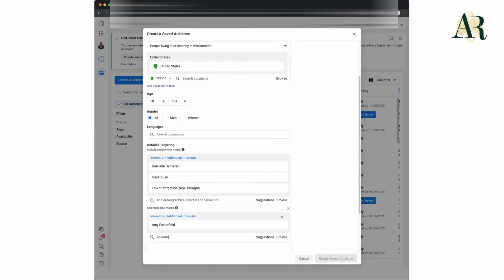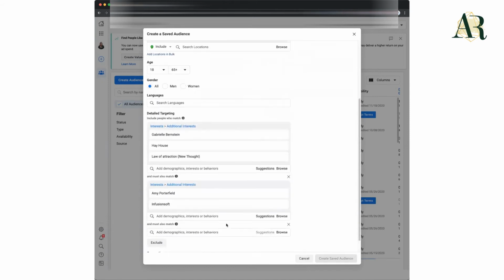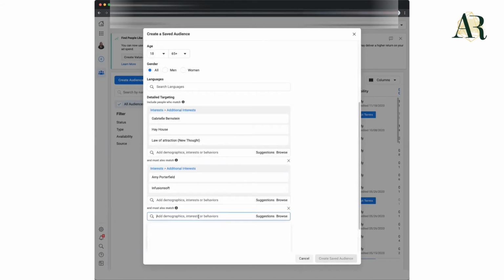#1 Strategy to Target High Ticket Clients Through Facebook Ads | Target High Quality Leads Today!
#1 Strategy to Target High Ticket Clients Through Facebook Ads | Need to target more high quality leads that are ready to buy your high ticket offers? This video will show you my #1 strategy to targeting ideal clients through Facebook Ads.

Learn more about my Done For You Facebook Ads Agency

Hey, Alexandra Ramirez here! Facebook Ads Coach and Sales Funnel Expert helping online entrepreneurs scale their income, make an impact, and create freedom.

On my channel, I share tips to online entrepreneurs to help them grow and scale their online business without the hustle!

Topics Include: Facebook Ads, Sales Funnels, High Ticket Sales, and of course being a mompreneur!

0:00 Intro
1:32 Step One: Categorize Your Ideal Client
3:17 Step Two: Write Interests Under Categories
4:28 Step Three: Ads Manager
5:04 Bonus Tip
6:01 Outro